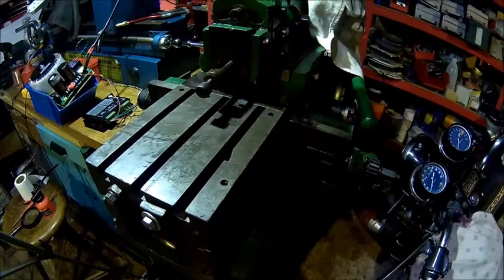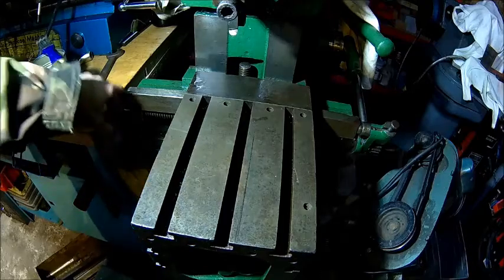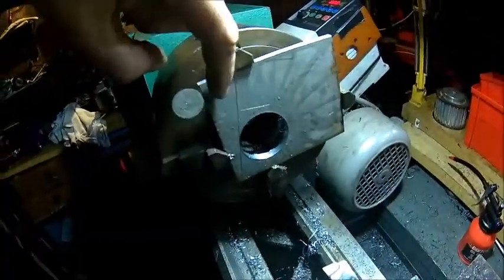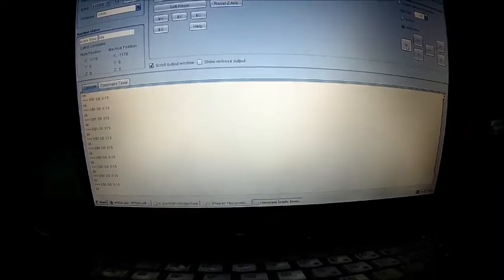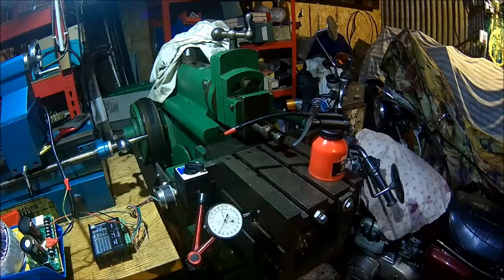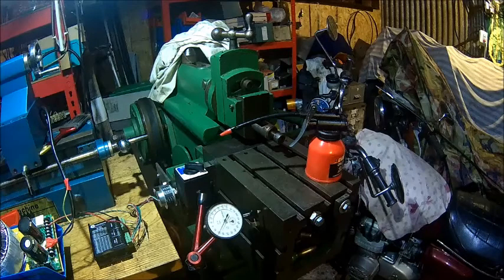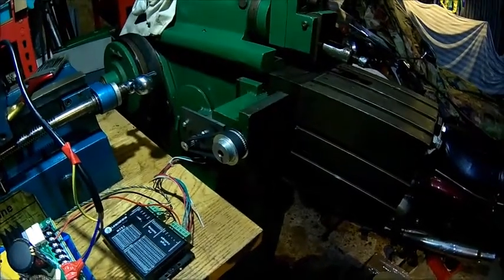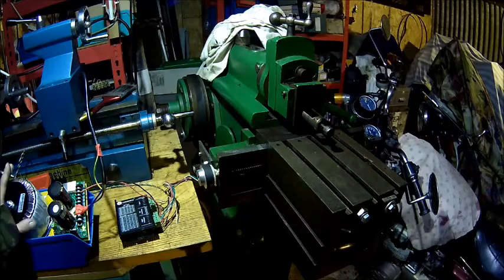The Alba 1A Shaper goes CNC - Part1, X-axis parts and test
We finally decided to go ahead with the idea of retrofittimg the 85 year old Alba 1A metal shaper with some 21st century technology.
Please bear with me, time is tight so progress will be delayed for a while but it will happen, already done a bit more but not enough for a full episode ...
Anyway, I am almost certain that there will be someone who is going to  tell me that this is a stupid idea and/or i should preserve this piece of history as it was designed around 1930.
Well, in my opinion a tool should be useful  and if i can improve it, i will do so as i want to use it efficiently, because my time is limited and it's far too bulky for being just a quirky door stop.
The machine works fairly ok as it is, but it needs too much attention so i cannot really do other jobs while it is working on a part.
Further, the feed rate adjustment is very coarse and somewhat unreliable. Also there are no dials on the handles, so precision moves/repeats will need a dial indicator.
Therefore i started thinking abot some sort of feed stop/reverse/repeat but shortly came to the conclusion that if i fit CNC controlled steppers to all axes i would be able to shape complex parts with very little manual input, which for my shop, hugely increases the value of this machine.
The concept is quite simple, i use steppers with tooth belt pulley gearing as speed is not much required, but quite high torque to get things moving. The brain will be a micro controller running bespoke software which syncs the feeds and speed with the ram position. It also controls the VFD of the main motor which thne allows to stop the ram at a defined position.
If the motors turned off, the manual controls do still work as they did before, so nothing lost.
I am almost certain that some more ideas will pop up as we go along.

Thanks for interest.